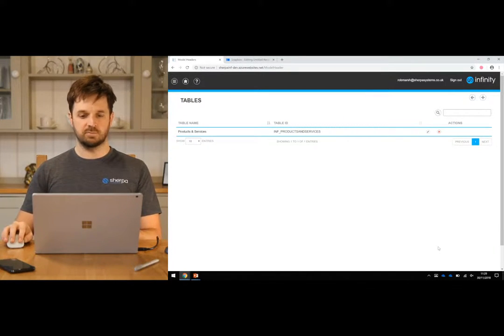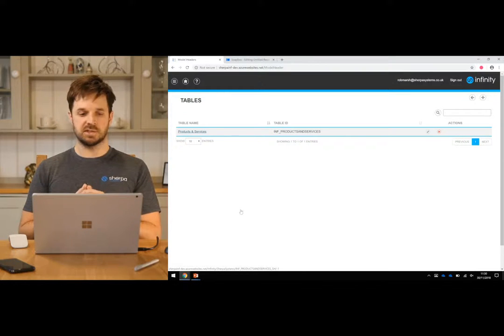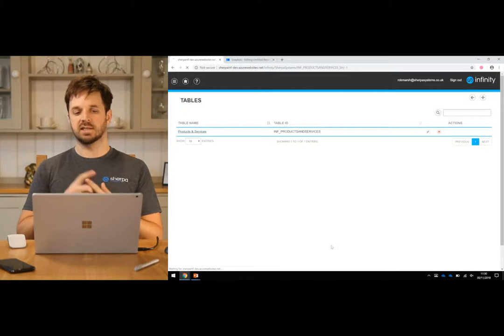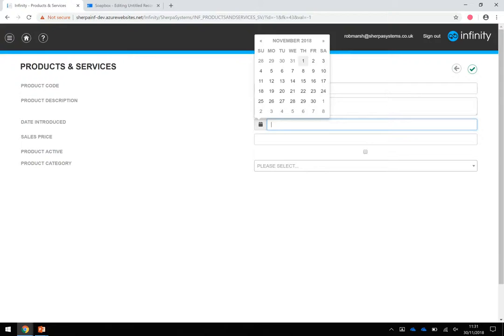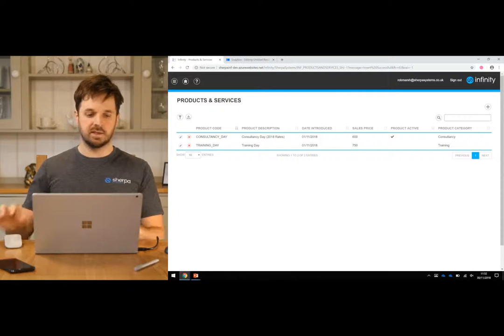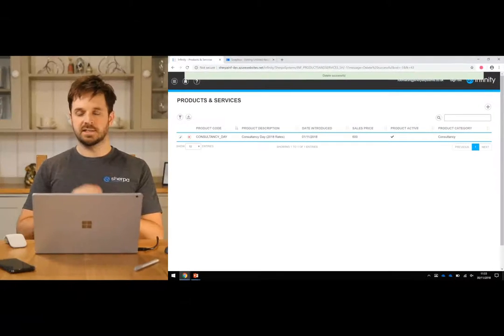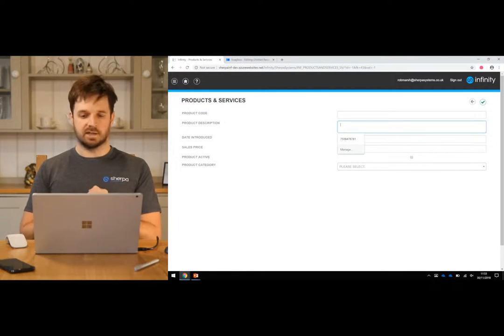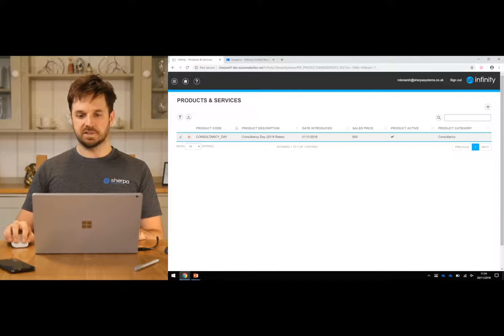Sherpa Infinity - Lesson #2